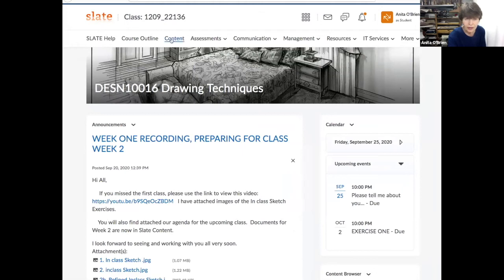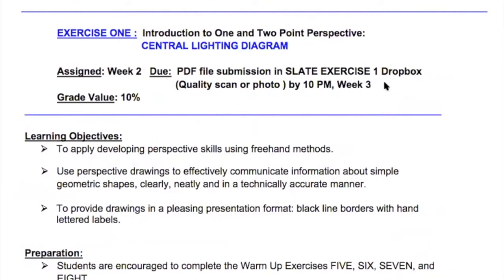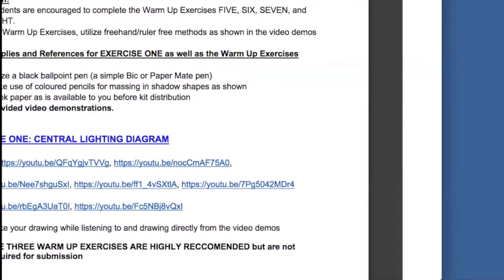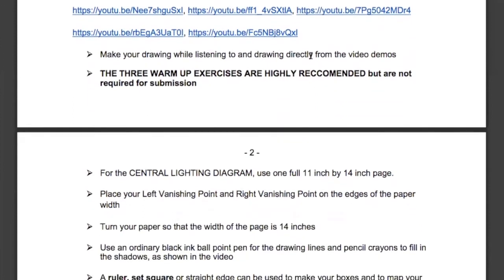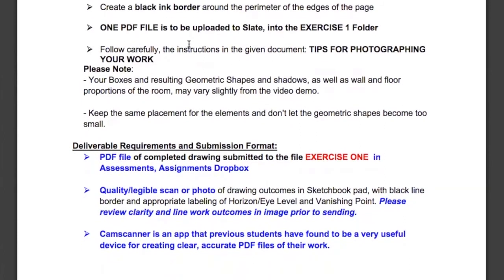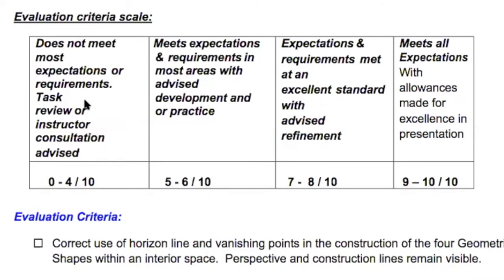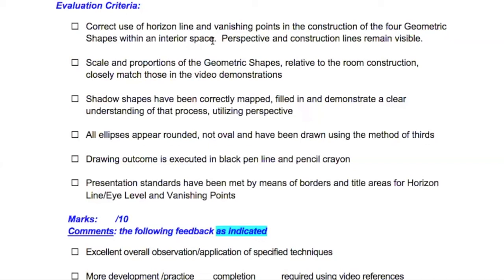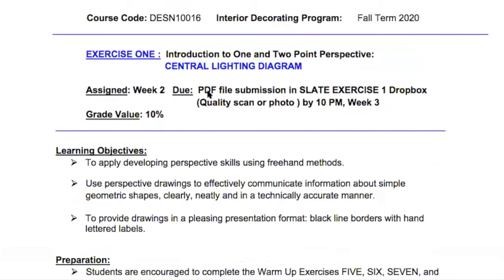OMIT WINTER 2021